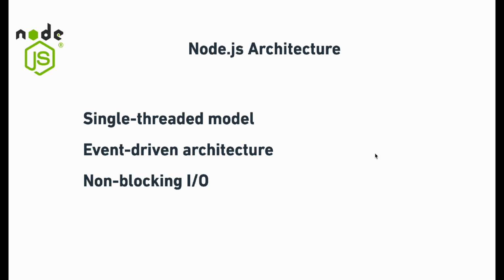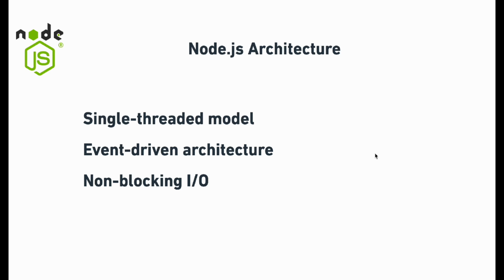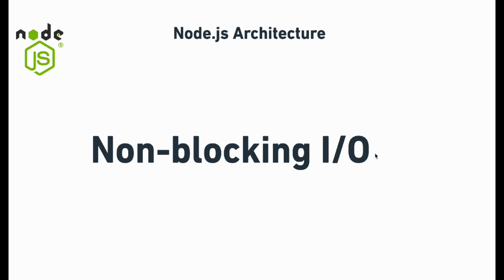Node.js Tutorial - 04: Understanding the Node.js Architecture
In this video, we explain how Node.js works under the hood. You’ll learn about the Node.js architecture, including the V8 engine, the event loop, non-blocking I/O, and single-threaded execution.

Understanding this architecture will help you write better backend code and know why Node.js handles requests the way it does. It's an important foundation for building scalable applications with Node and Express.